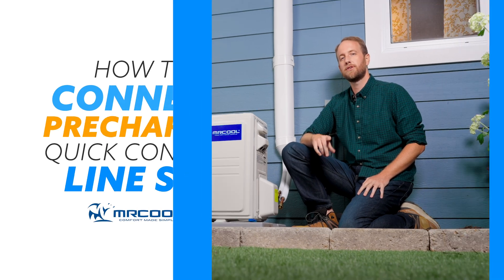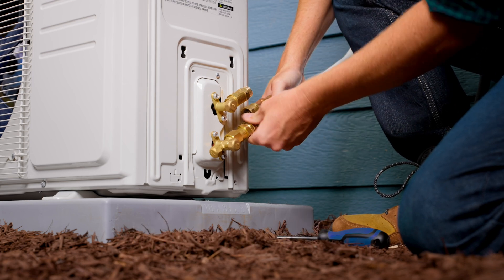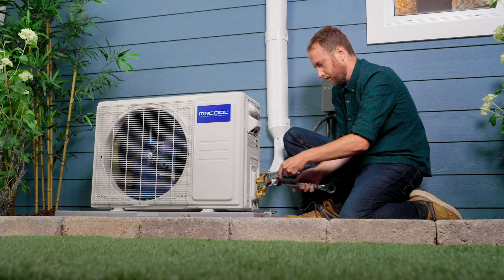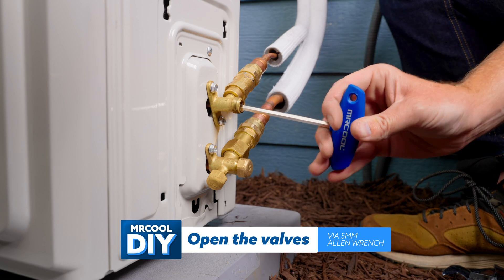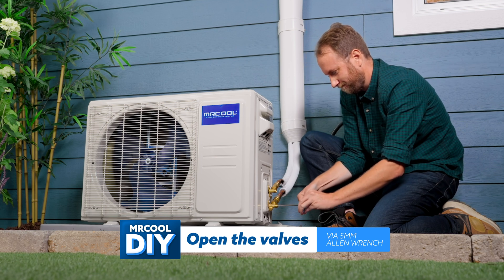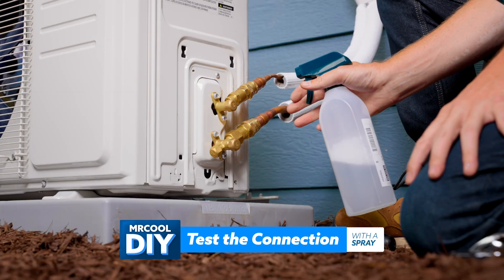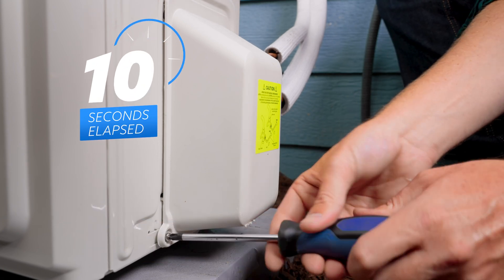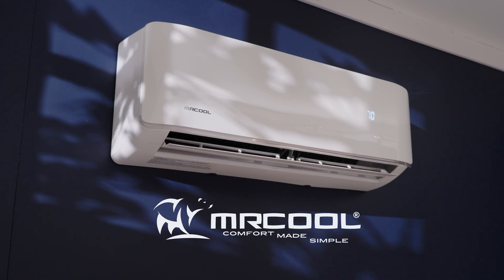How to Connect MRCOOL's Pre-charged Quick Connect® Line Set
MRCOOL® is proud of our DIY® Installation Technology, and we want to teach you more about it. In this video we go over the connection of the Pre-charged Quick Connect® Line set and the outdoor DIY Condenser.

If you're interested in installing a MRCOOL DIY, you can find the perfect system for your needs at MRCOOLDIY.com.